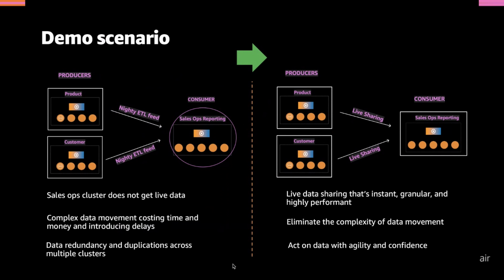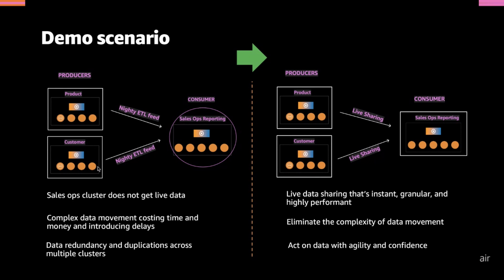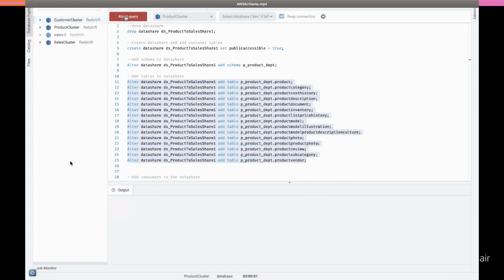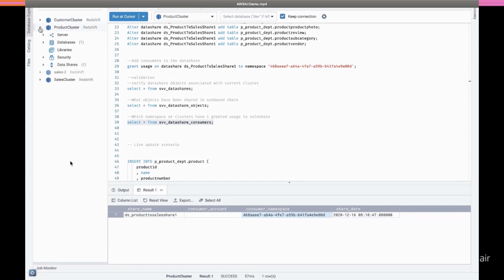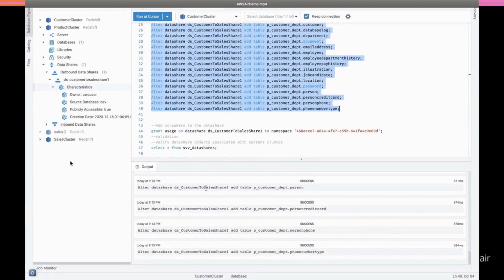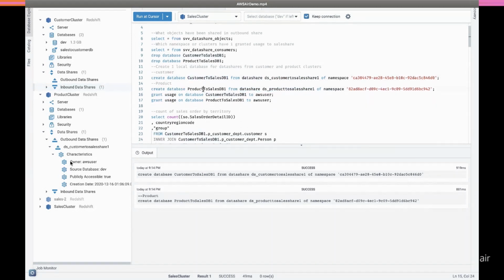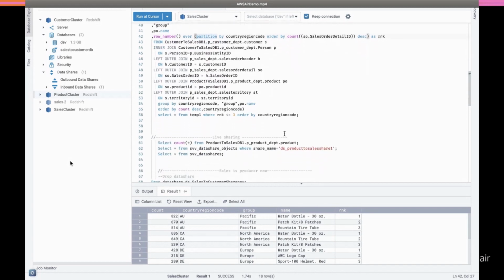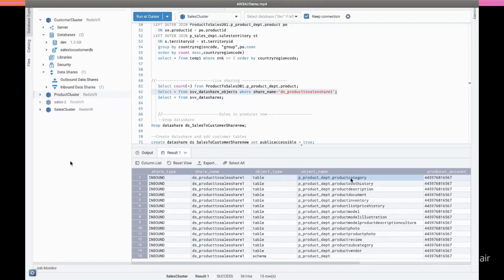AWS on Air 2020: Amazon Redshift Data Sharing and Isolation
Alex Casalboni, Developer Advocate, Ippokratis Pandis, Sr Principal Engineer and Neerja Rentachintala, Principal PMT – ES Redshift discuss Amazon Redshift Data Sharing and Isolation enables a secure and easy way to share live data across Redshift data warehouses. Data Sharing improves the agility of organizations by giving them instant, granular and high-performance access to data inside any Redshift data warehouse without the need to manually copy or move it. This capability opens up and simplifies key use cases for customers such as 1/ Workload isolation and chargeability across organizations, 2/ Cross product analytics and data science across business groups, and 3/ Sharing data and analytics as a service to external customers and partners.